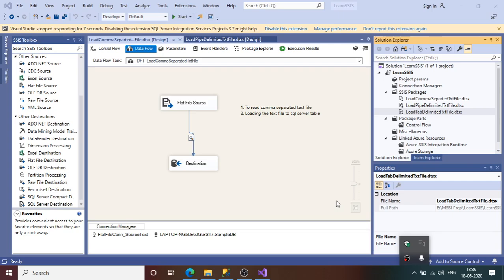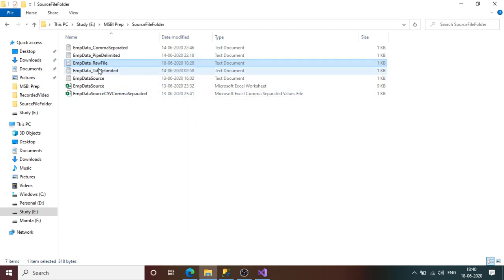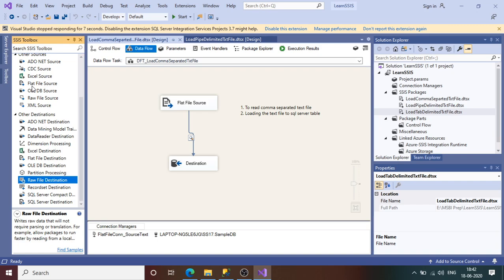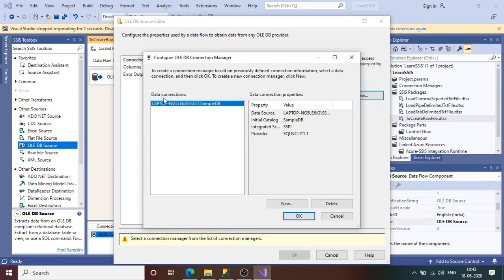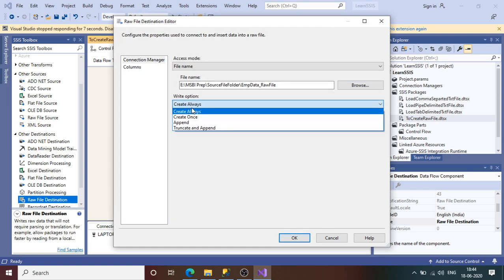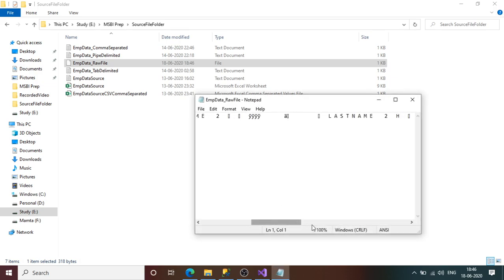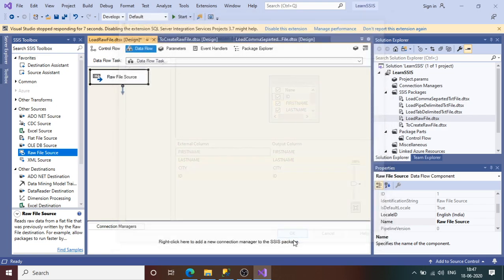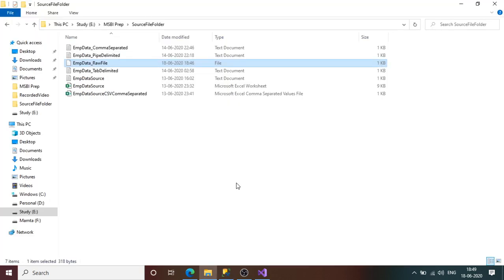How to Load Raw File Data to SQL Server Table in SSIS | SQL Server Integration Services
This session will help you understand the below concepts :
What is RAW File?
How to create RAW File?
Why its says that RAW file source gives better performance as compared to Flat File Source or any other sources in Data Flow task in SSIS
How to load data from RAW file to SQL SERVER table in SSIS

By SQL